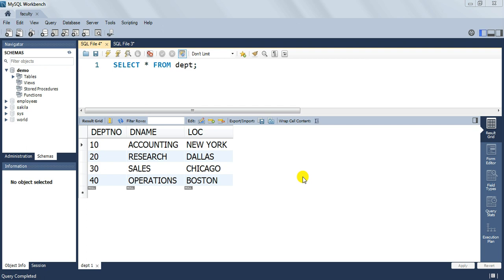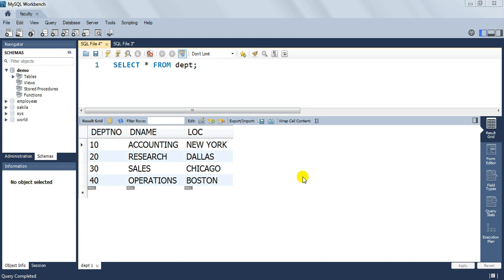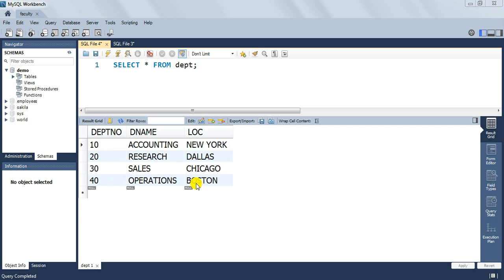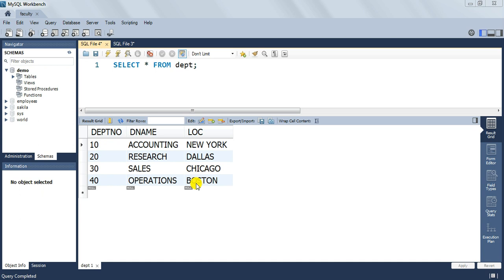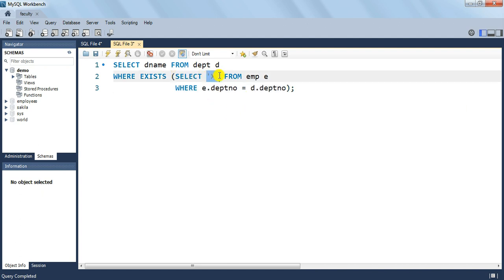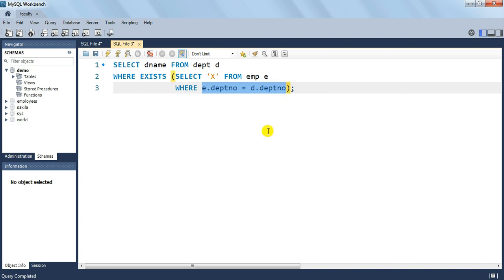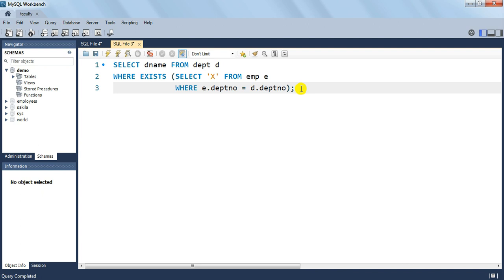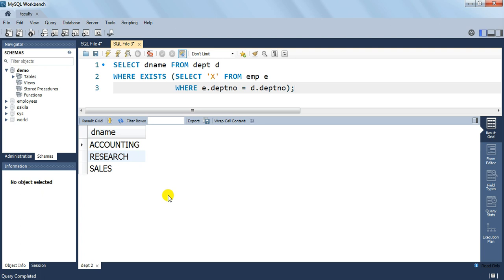MySQL EXISTS Operator || (Visit description for more info)